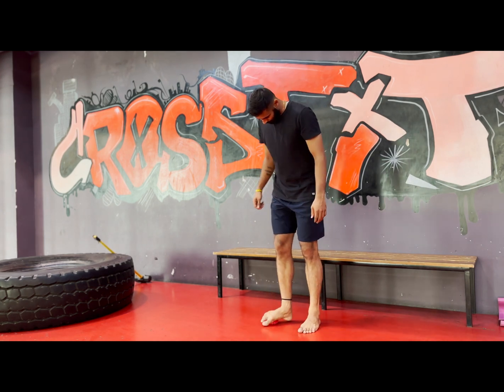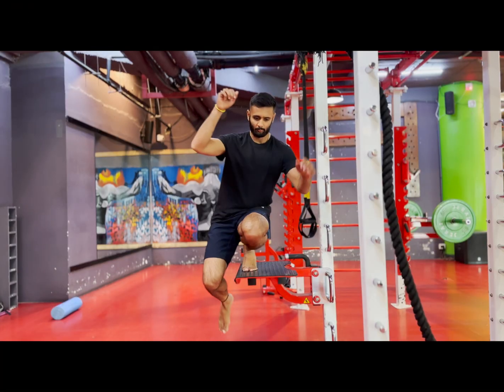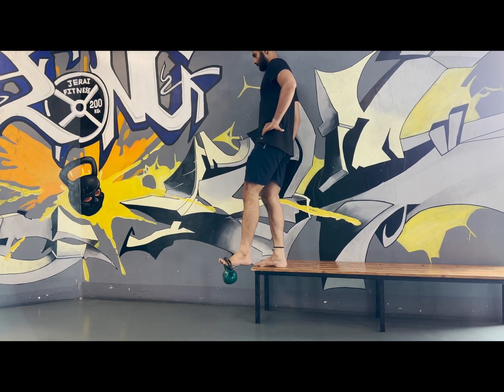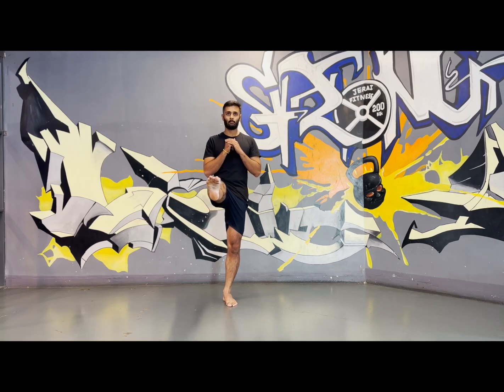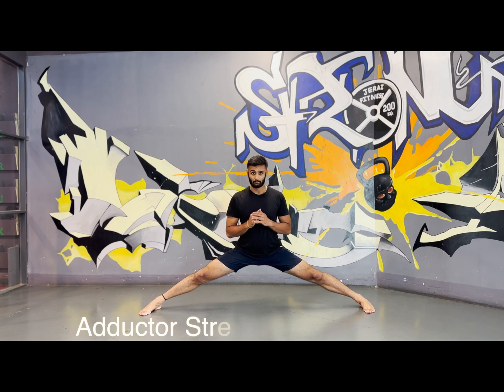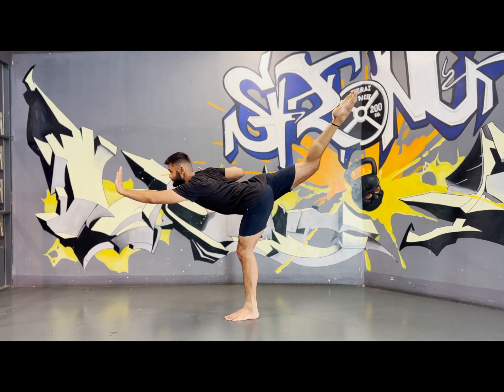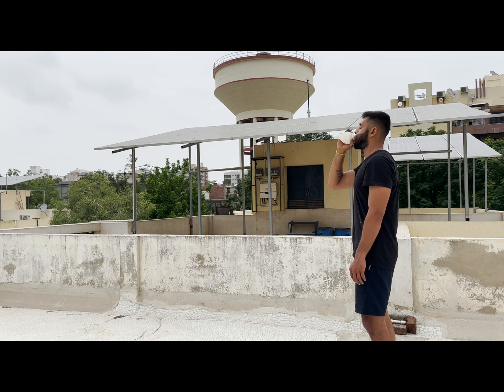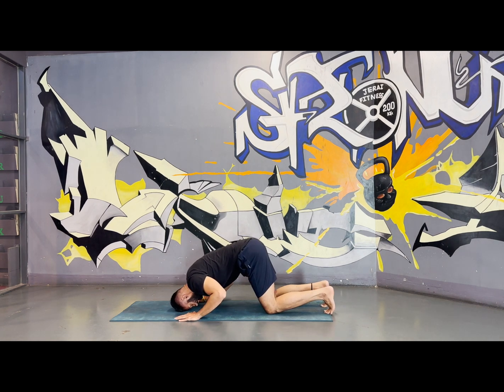People don't train these muscles | Strength | Endurance | Speed | Cardio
In this episode we will explore certain muscles which are often neglected and not trained effectively.

00:00 intro
00:13 Plantar region
00:55 Toe Crunches
01:25 Big Toe
02:23 Hips
05:22 Lungs and diaphragm
06:49 Neck

Correction:
Diaphragm contracts around 100ms and not 70ms according to the peer review paper I have mentioned below.

Changes in intra-abdominal pressure during postural and respiratory activation of the human diaphragm | Journal of Applied Physiology